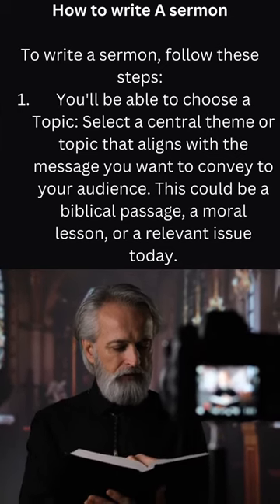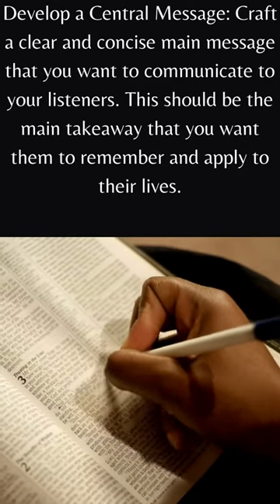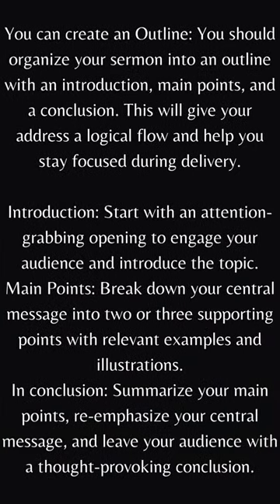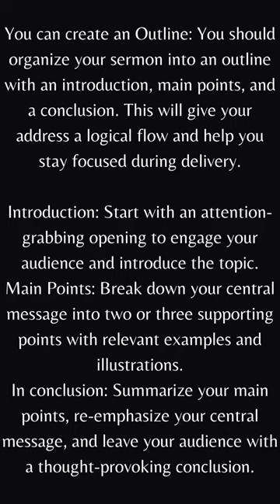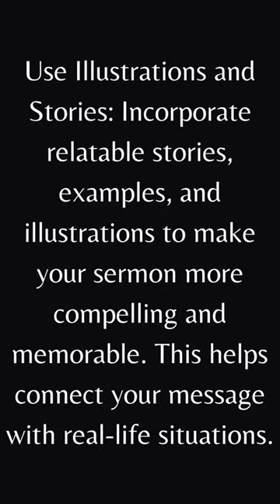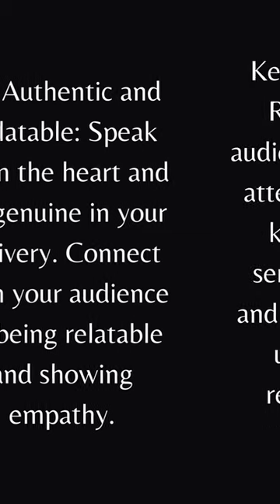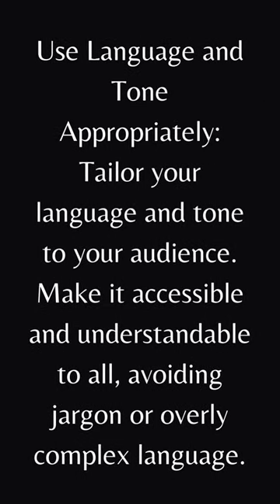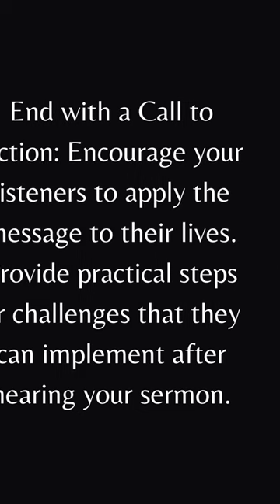Mastering Sermon Writing: Unlock the Divine Message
"Embark on a journey of spiritual enlightenment with our comprehensive guide on sermon writing. This tutorial will equip you with the skills to create and deliver a powerful sermon to captivate and transform your audience.

Our guide covers:

Topic Selection: Discover how to choose a sermon theme that will engage and resonate with your congregation.
Research: Delve into biblical passages, study commentaries, and utilize resources to deepen your understanding of your chosen topic.
Main Point Identification: Learn to distill your topic into a single, clear message.
Introduction Writing: Learn how to captivate your audience from the start with an engaging story, quote, or thought-provoking question.
Main Point Development: Understand how to use supporting arguments and illustrations to communicate your message in an organized and easy-to-follow manner.
Conclusion: Learn how to tie everything together, leave a lasting impression, and provide a call to action, challenge, or prayer.
Review and Refinement: Understand the importance of revisions, argument tweaking, additional illustrations, and structural changes to ensure your sermon is the best it can be.
Rehearsing: Practice makes perfect! You can get comfortable with the pacing and rhythm of your sermon through rehearsal.
Following these guidelines and techniques, you’ll be well-equipped to write a sermon that inspires, informs, and transforms your audience. So why wait? Start crafting your following speech today!"

How To Write A Sermon